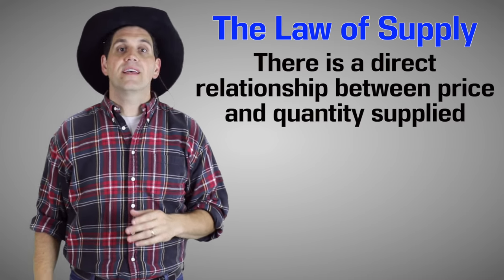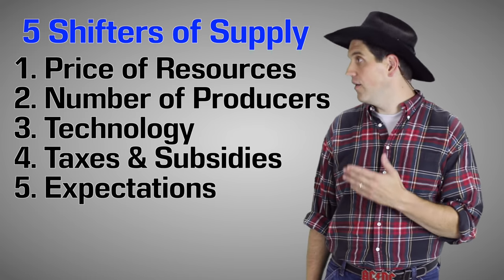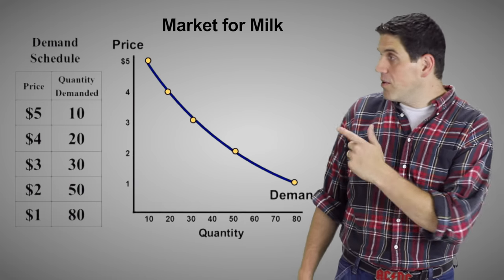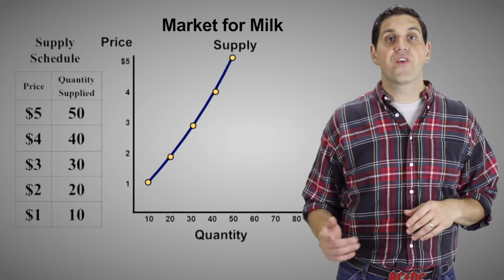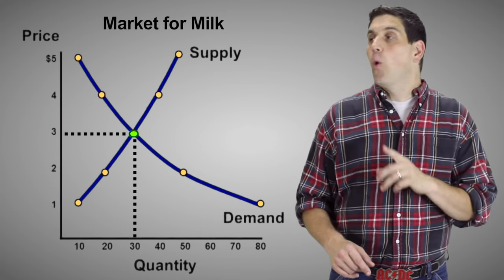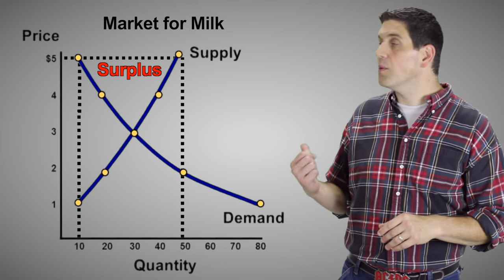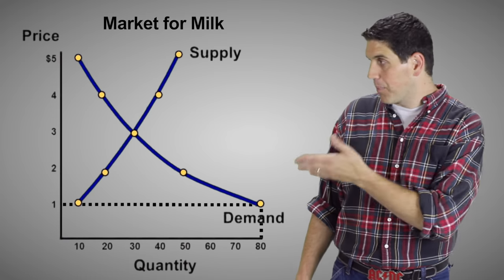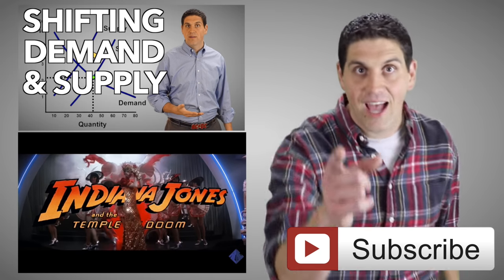Demand and Supply Explained Part 2 - Macro Topic 1.5 (Micro Topic 2.2)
Need help?
In this video I explain supply, the law of supply, the shifters of the supply curve, equilibrium, surplus, and shortage. Make sure to draw the graphs on your own.

Make sure that you watch the first video about demand before you move on to the next video about shifting the curves. I hope that you like this video. *Note* never drink a whole gallon of milk